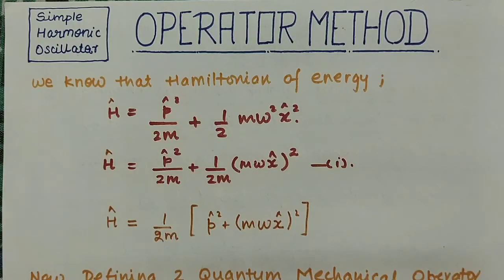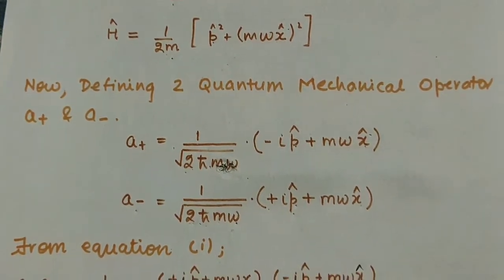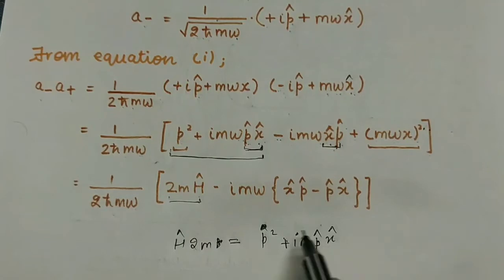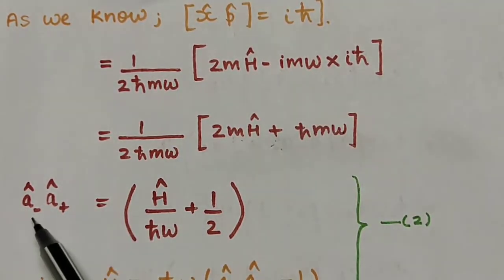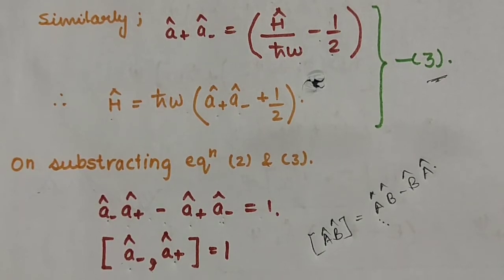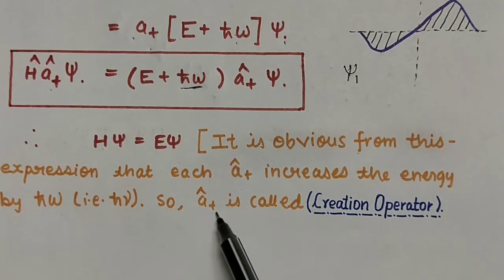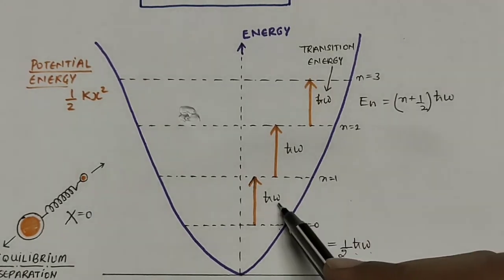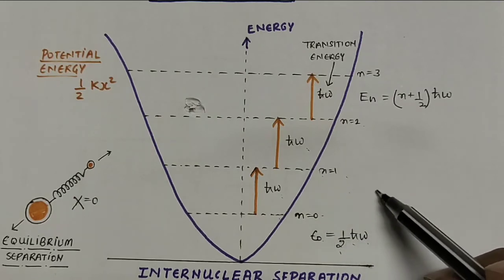Simple Harmonic Oscillator ||Part 2 Operator Method||Quantum Mechanics || Notes || B.Sc. || M.Sc.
If u have any doubts regarding the topic of this video, feel free to ask in comment section,I will reply on each of your queries...and also tell the short comings of this video also (if any). this voice is little slow in the mid of video. but in next video i'll fix this problem...the topic in this video is from graduation and post graduation quantum mechanics...in competitive exams its application is asked in which students have to remember only the formula but for graduation and post graduation, thi derivation is asked in the examinations.

Guys please do comments as much as possible ,I'll respond to every comments of yours not other comments ignoring youtubers...(sorry for doing comparison😅) for any query regarding topic so, comment on the video...guys if you like my content then PLEASE SUBSCRIBE and LIKE my CHANNEL and videos.